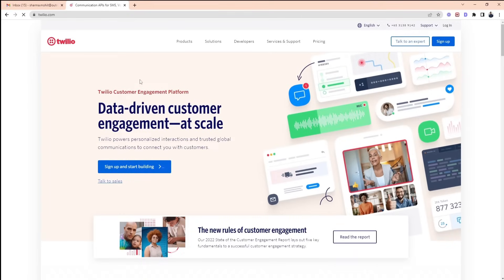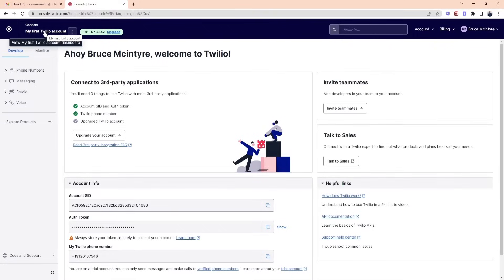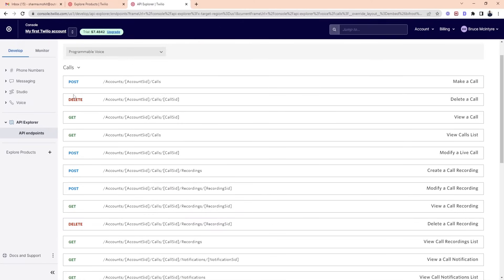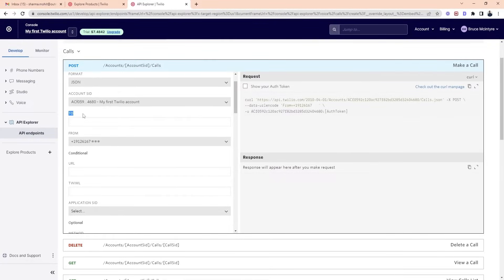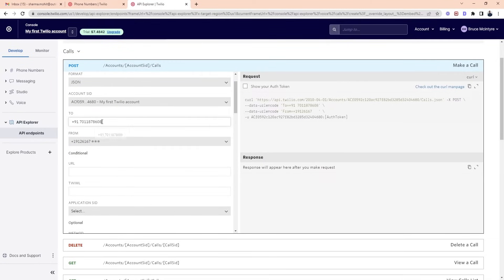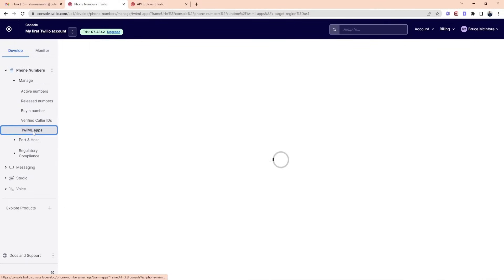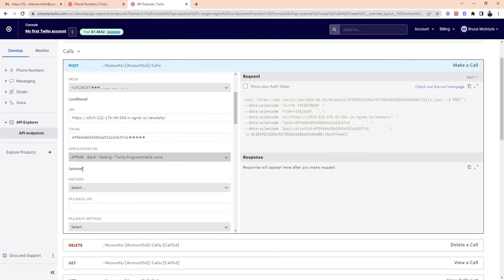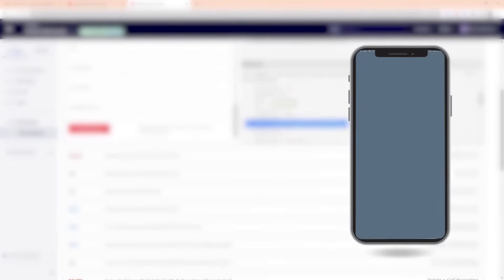How to make a call using the Twilio call API?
The video is all about how to use Programmable voice to make call by using Twilio API. Learn every crucial step to get connected with your customer on call swiftly.

Send free message from google sheet to WhatsApp.